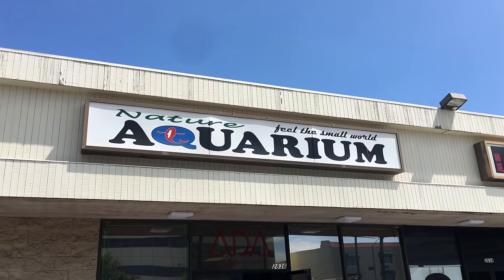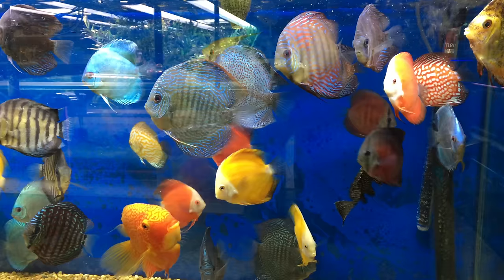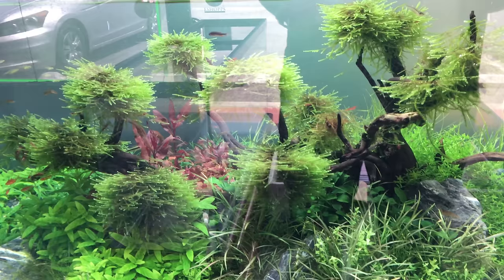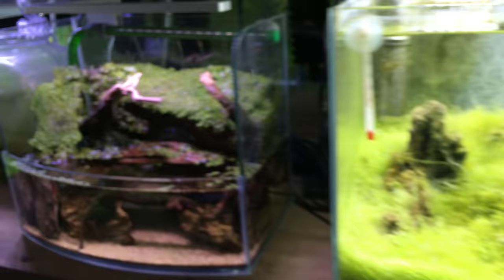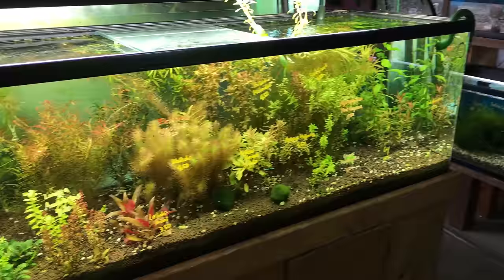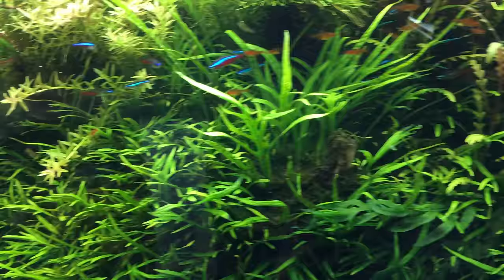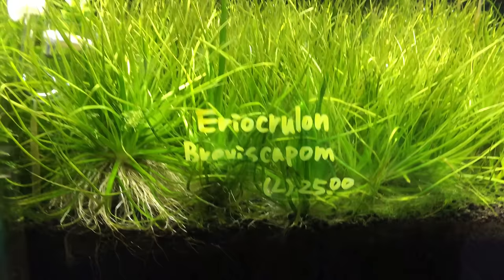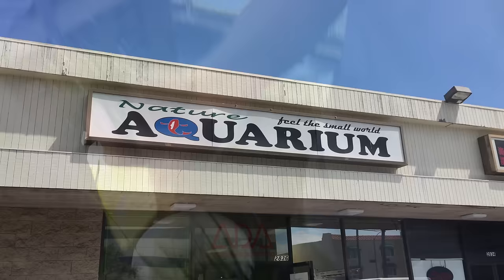Store Tour: Nature Aquarium